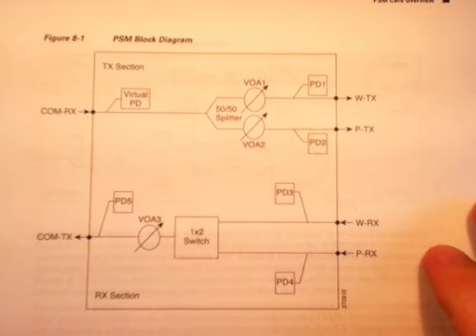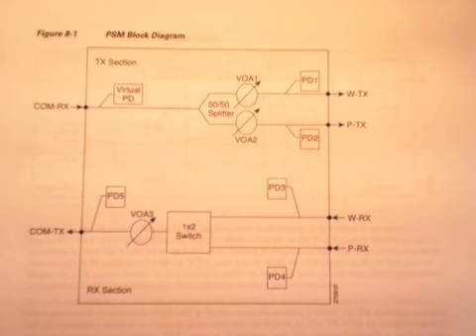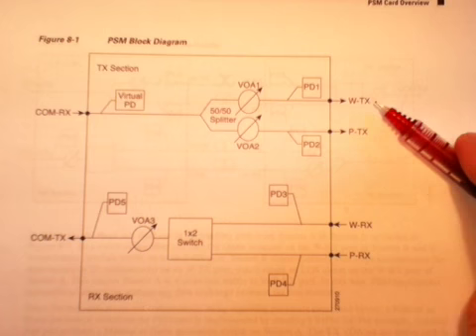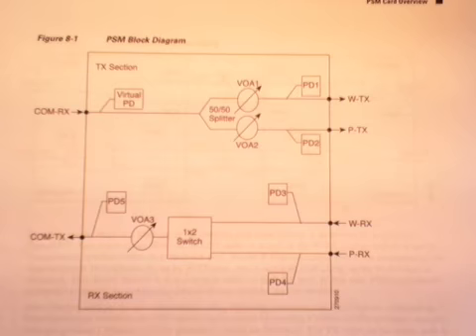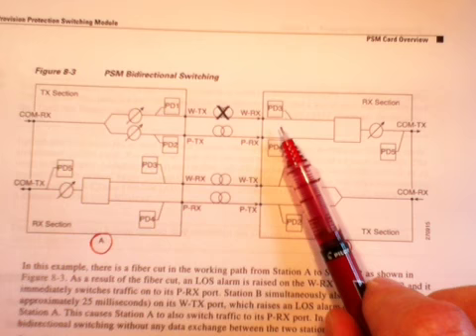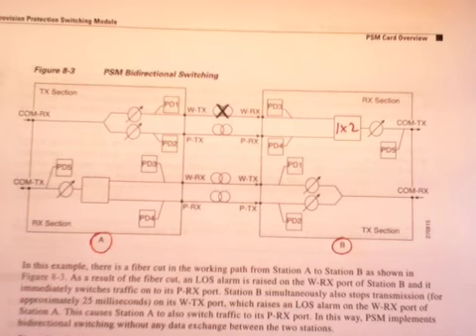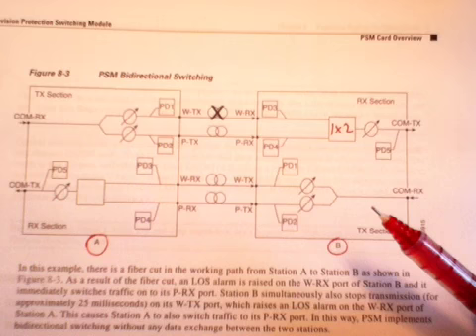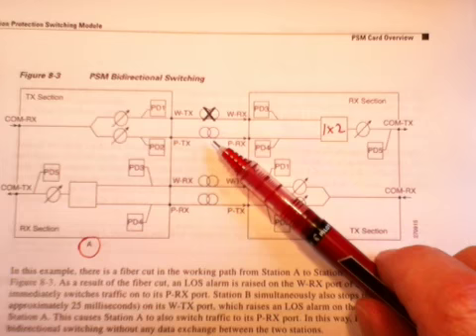Slides_ONS_8